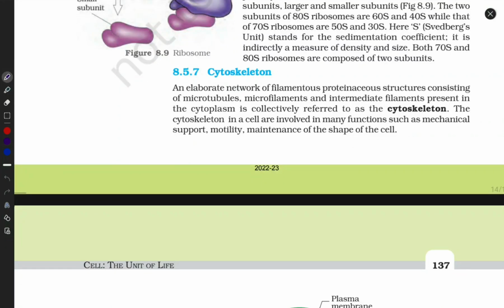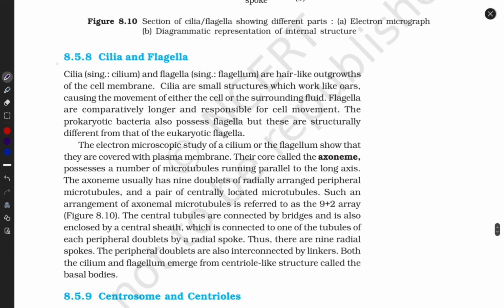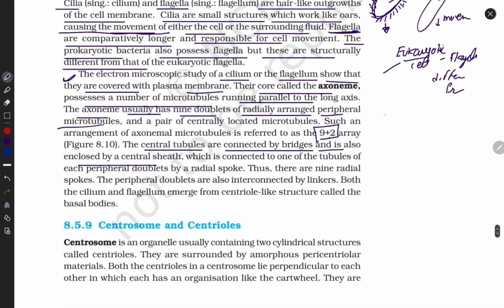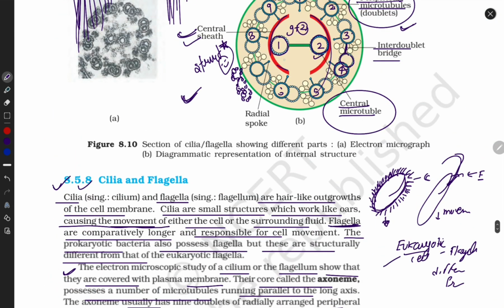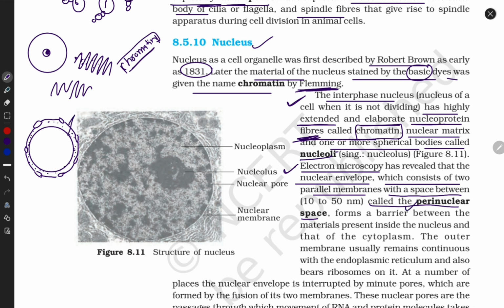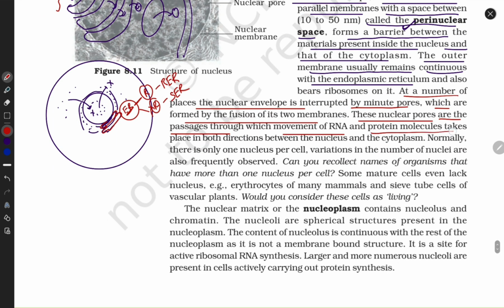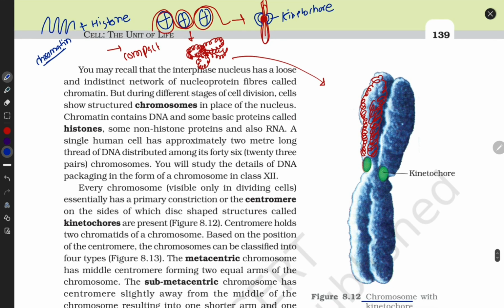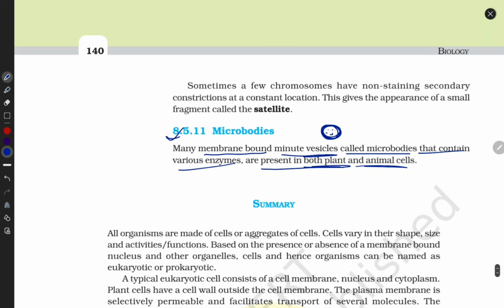Class11th Biology | Chapter 8 | Complete NCERT explanation in one month | Explanations in English